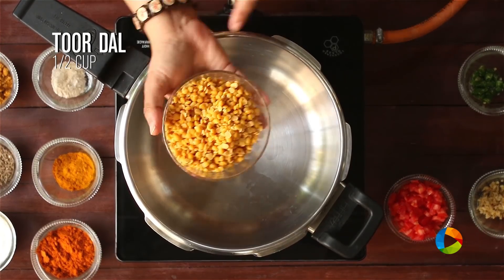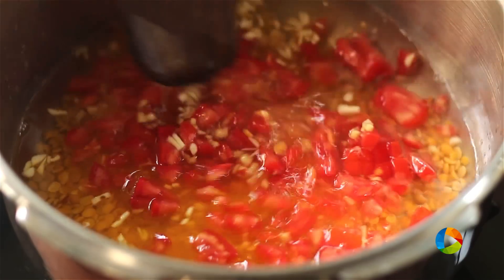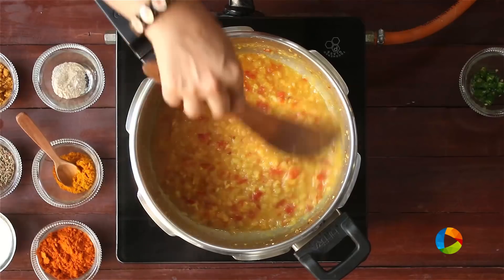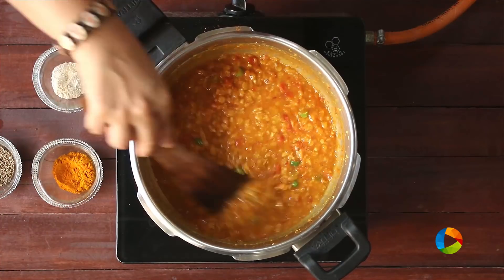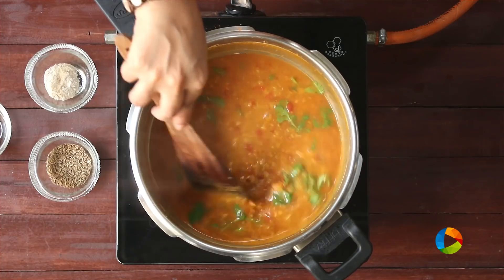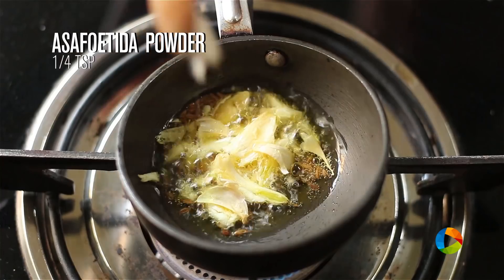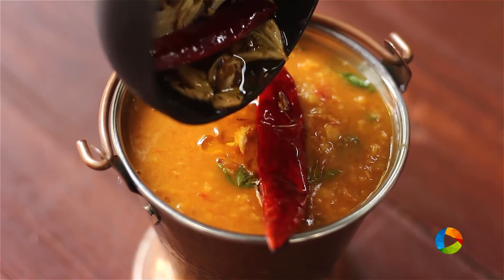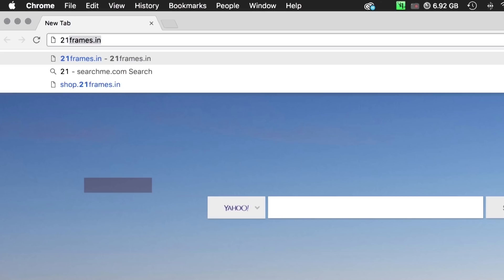Khatti Dal | Home Cooking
Khatti Dal
Ingredients

Water
Chopped tomato - 1 no
Chopped garlic - 5 no
Chopped ginger - 1 no
Turmeric powder -  1/4 tsp
Chopped green chili  - 2 no
Tamarind puree - 1 tbsp
Coriander leaves

Tempering:
Pounded garlic - 3 tsp
Asafoetida powder -  1/4 tsp
Red chili - 2 no

Method:
1.Take a pressure cooker, add 1/2 cup of Toor dal, pour enough water, 1 chopped tomato, 5 chopped garlic, 1 chopped ginger, 1/4 tsp of turmeric powder.
2.Pressure cook on medium flame for 4 to 5 whistles till the dal is well cooked.
3.Mix well and add 2 chopped green chili, 1 tbsp of tamarind puree, 2 tsp of coriander powder, 1 tsp of red chili powder, salt and mix it well with little water.
4.Cook in medium flame for 10 minutes.
5.Now, add a tsp of jaggery and coriander leaves. Mix well.
6.For tempering. Take a tadka pan, add 2 tsp of ghee, 1/2 tsp of cumin seeds, 2 to 3 tsp of pounded garlic, 1/4 tsp of Hing or asafoetida powder and 2 red chili.
7.Pour the tempered ingredients to the dal.
Khatti Dal is now ready to be served hot with rice or roti.